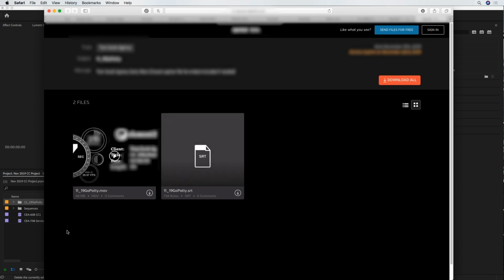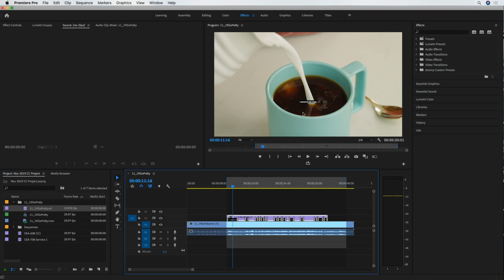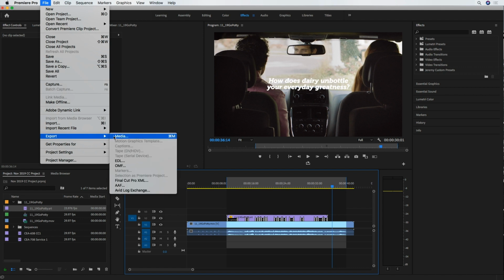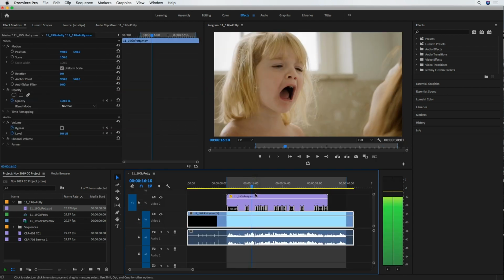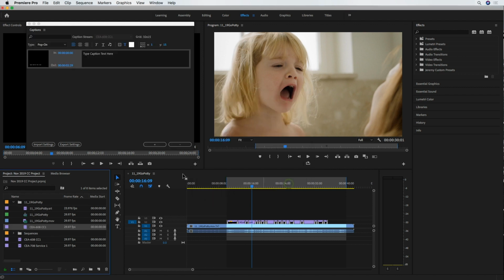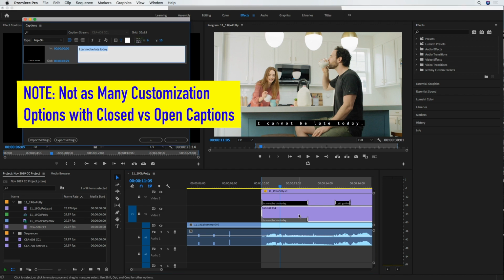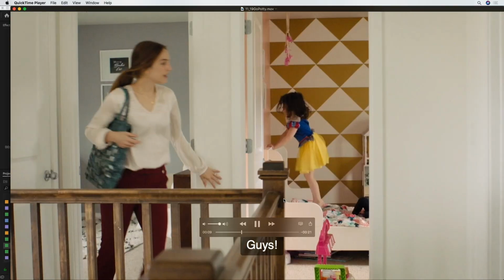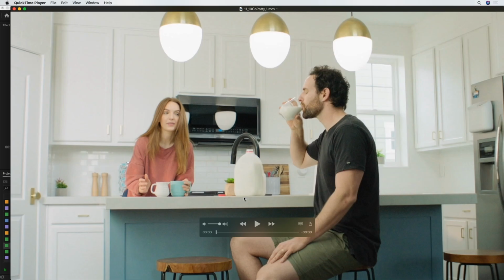How to Embed Closed Captions in Premiere Pro | Problems & Solutions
In this video I show you how to embed closed captions in your video in Adobe Premiere Pro.
This is not about creating open captions or creating a side car file to upload with your video, but actually embedding closed captions in your export video that can be turned on or off during playback.
We ran into some problems trying to make this happen and I cover those in this video as well.
You have to create the right kind of file for your captions and pick the right kind of format on your export. Watch for the details! Thanks.